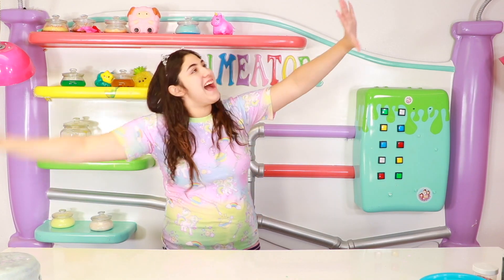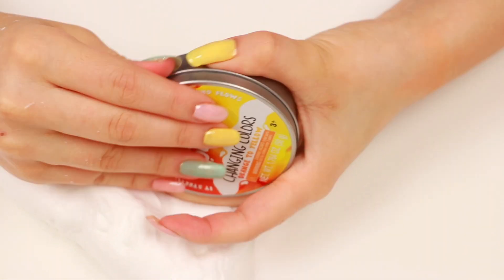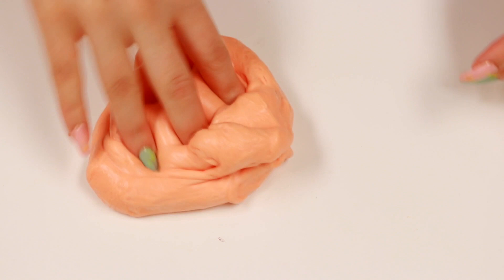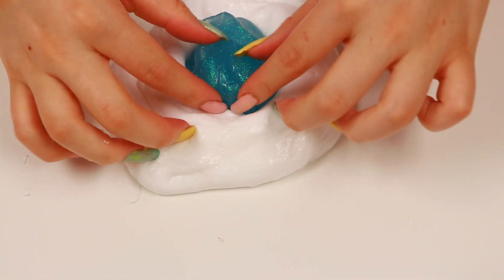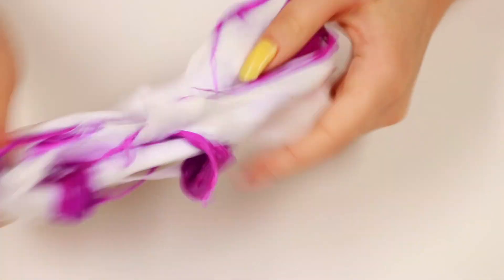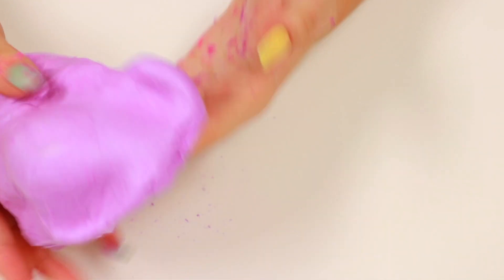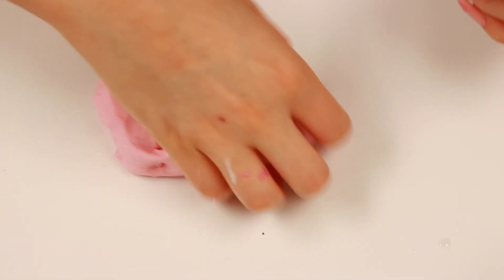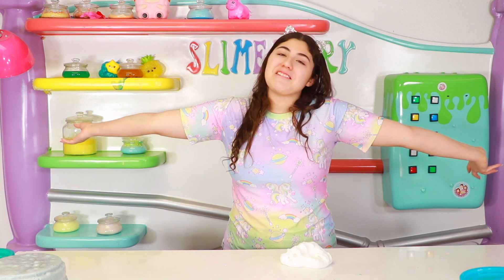MIXING PUTTY STORE BOUGHT SLIME TO FLUFFY SLIME! Slimeatory #542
Mixing putty store bought slime to fluffy slime!

Mail:
Ameerah Navalua